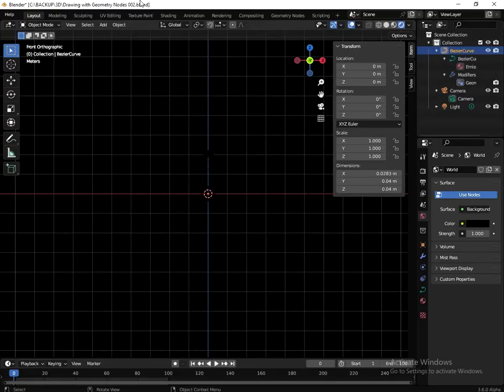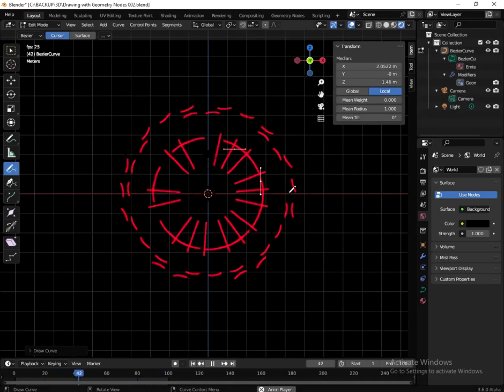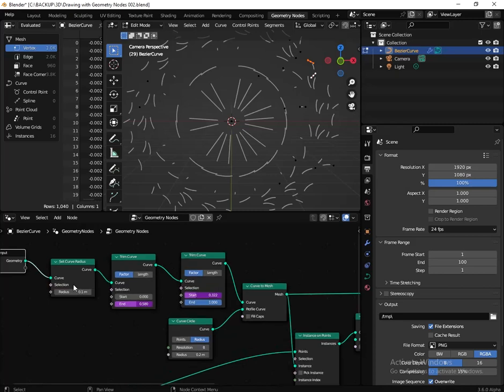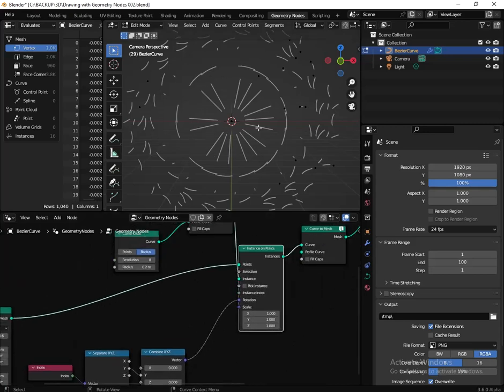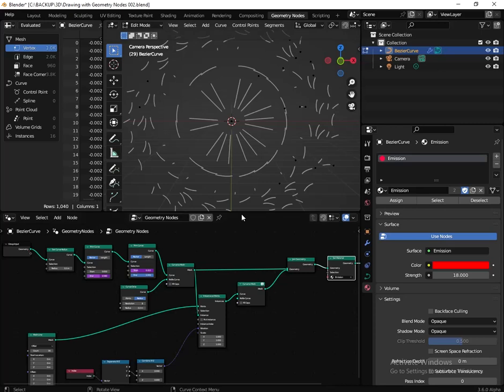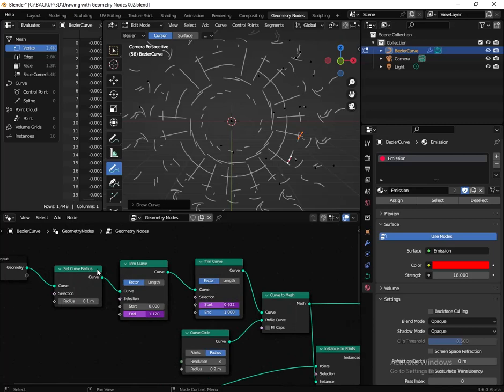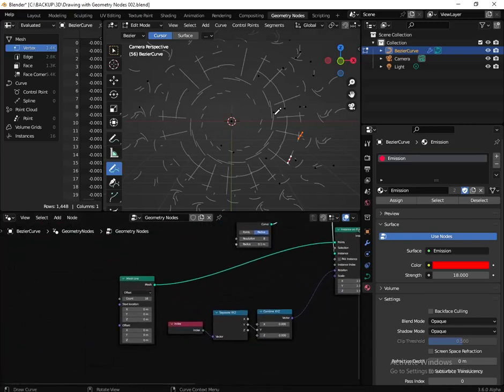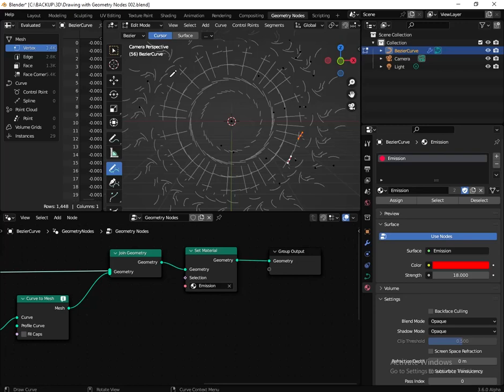Blender 3D : Radial effect using geometry nodes and the Bezier curve .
... this is a simple way to create a radial effect using geometry nodes and the Bezier curve.
This is just a simple example of the learning purpose. First, because I have old hardware, and second because I don't create a final product for people.

You can find more about my work on the web and on my websites and bloggers,  just search using my nicknames: catafest and mythcat.